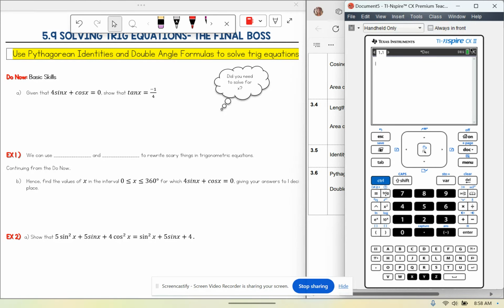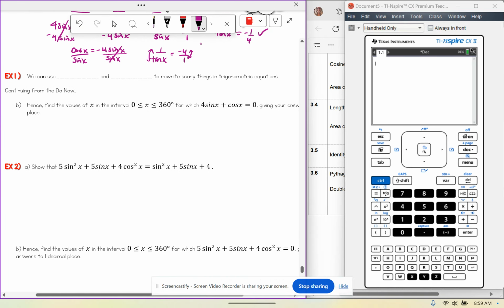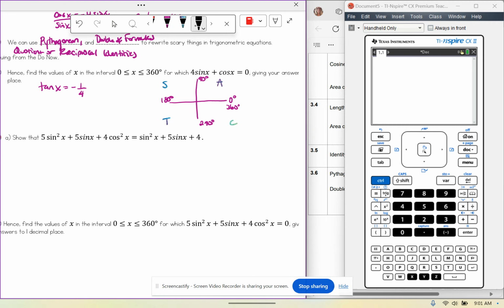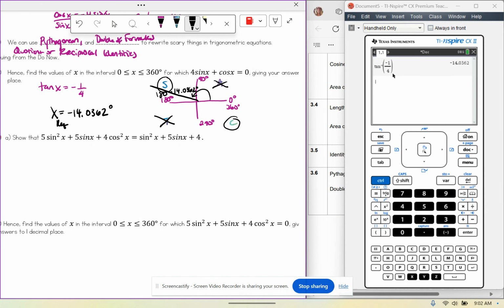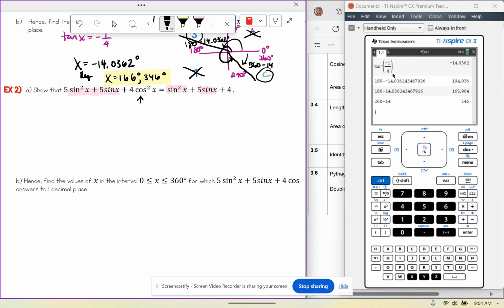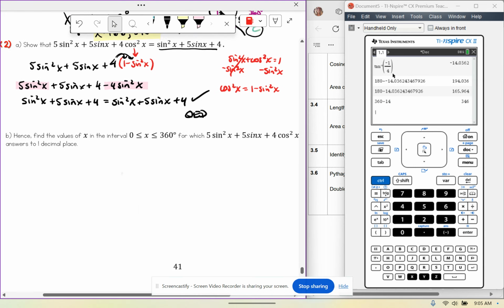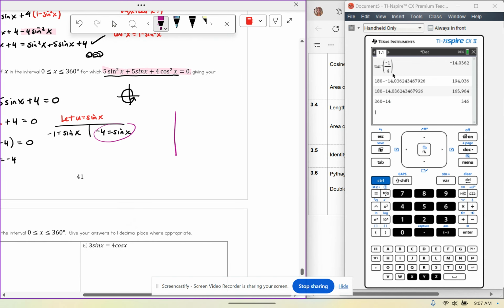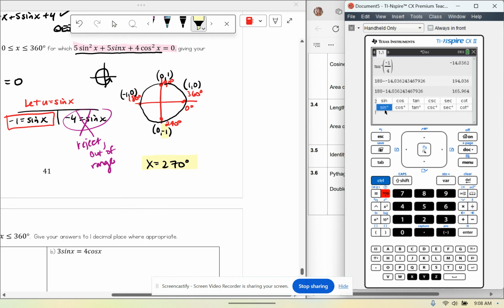5.9 Solving Trig Equations: Final Boss